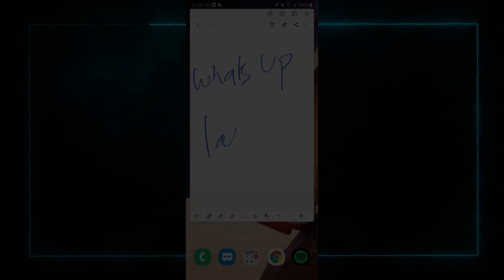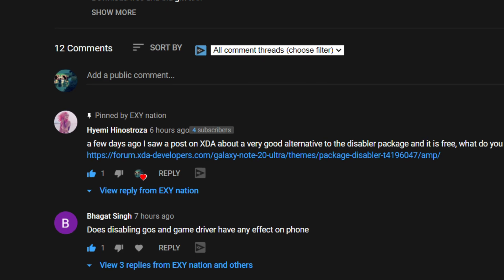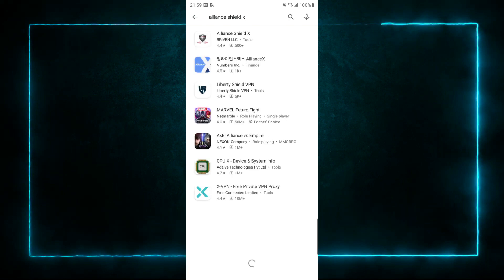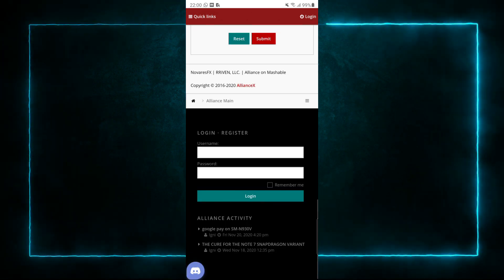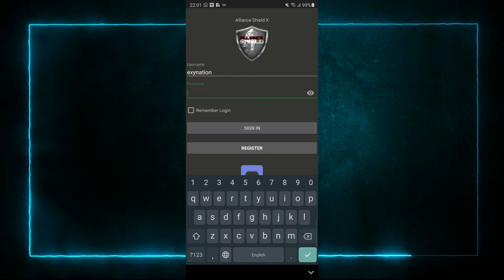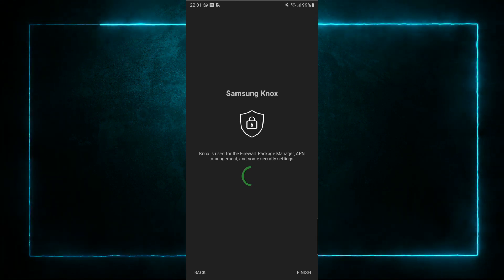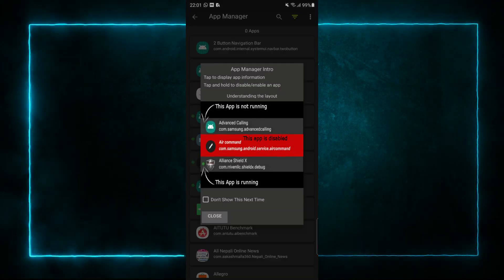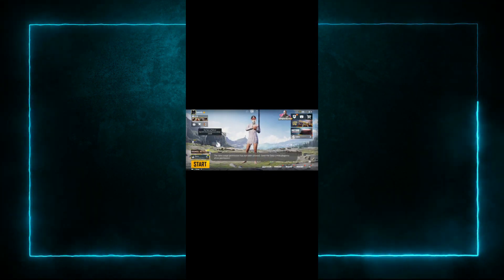Package Disabler Pro (Samsung) best alternative and FREEE!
There were so many comments about the issue of package disabler pro.
Here is the best alternative. It's for FREE
Thank you  @Hyemi Hinostroza for the suggestion.